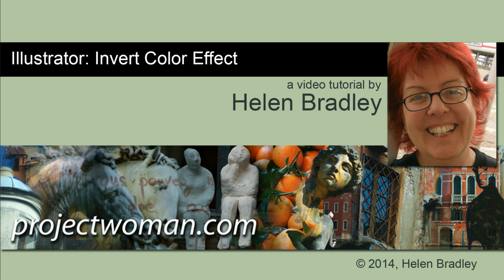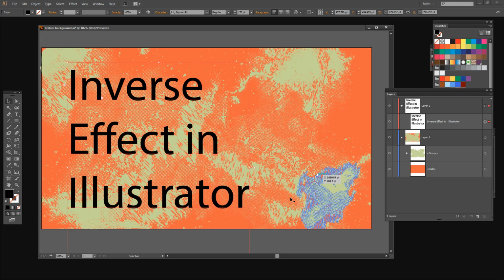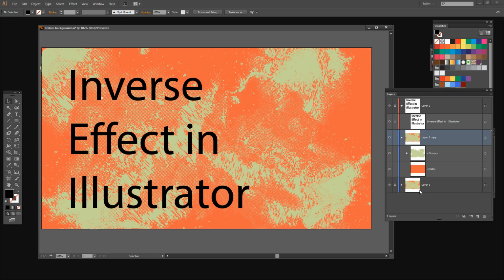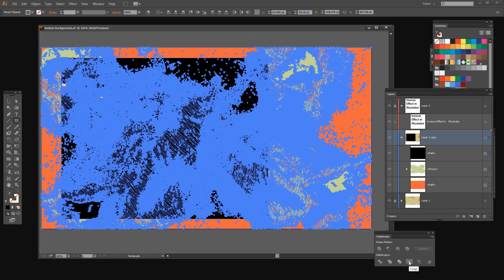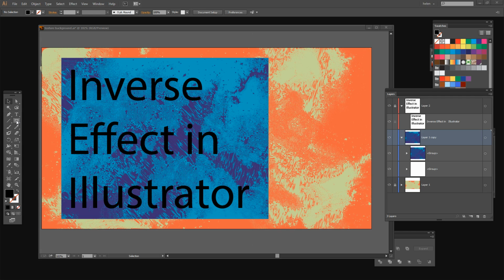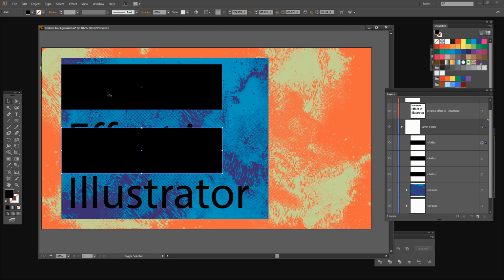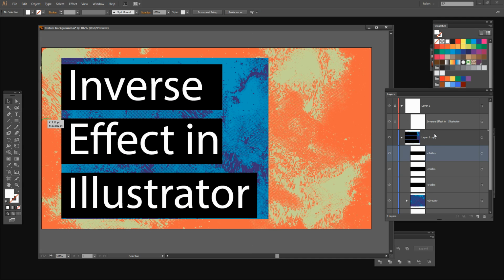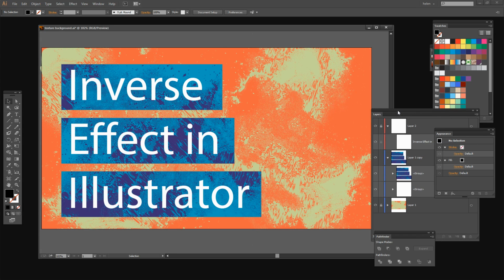Create a Cool Inverse Color Effect in Adobe Illustrator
See how to invert colors in a selection in Illustrator. You will see how to create an effect that looks like it would if you selected text in Illustrator - only this is a permanent effect not a temporary one. The video includes cropping a texture background to a shape and inverting colors.